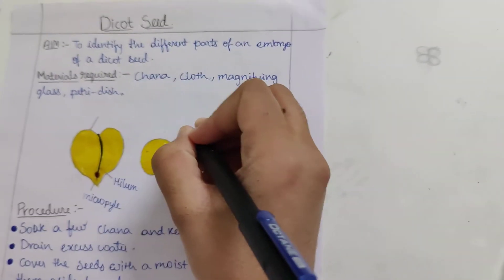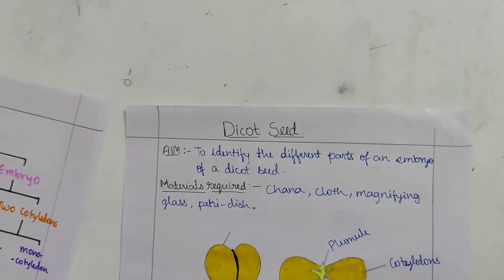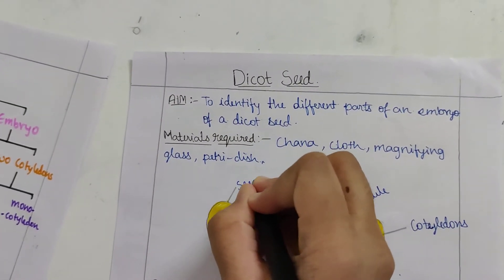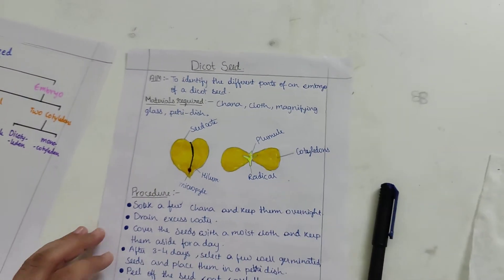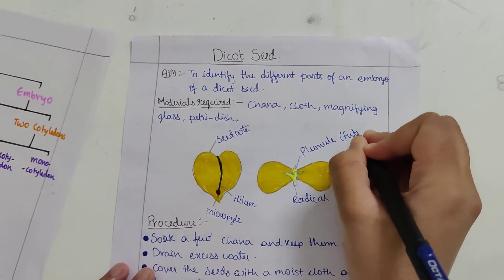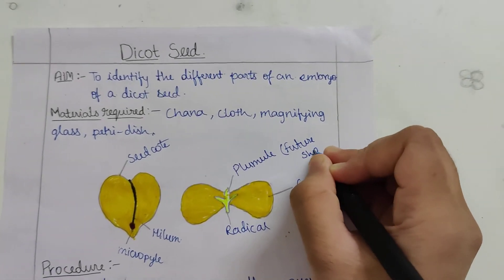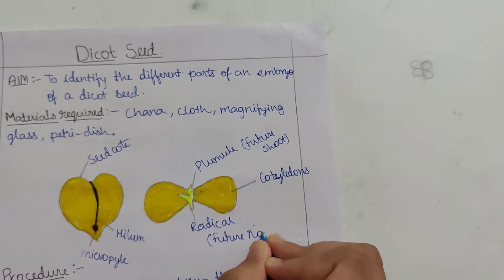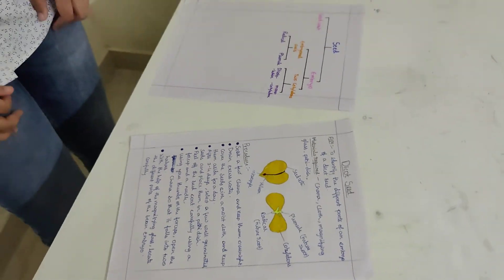to identify the different parts of an embryo of a dicot seed,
An experiment conducted by LYDIA REDDY VASA to identify the different parts of an embryo of a dicot seed. Cotyledons, plumule, radical, hilum, micropyle, seed coat. Monocotyledons and dicotyledons.